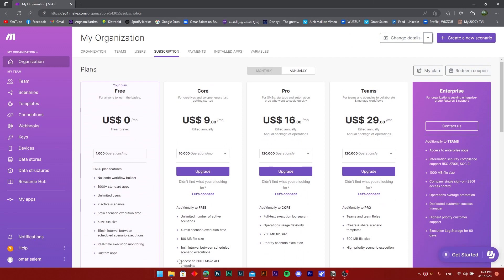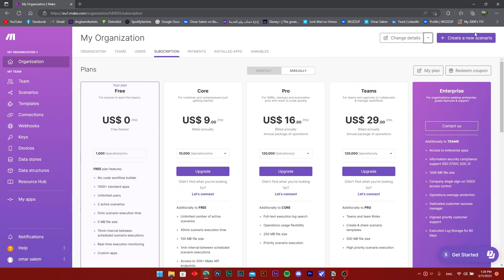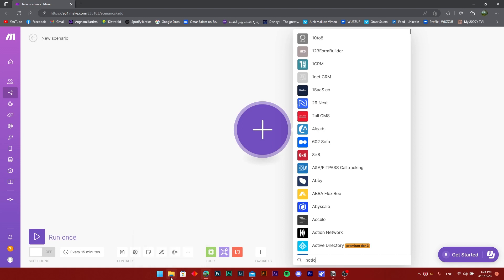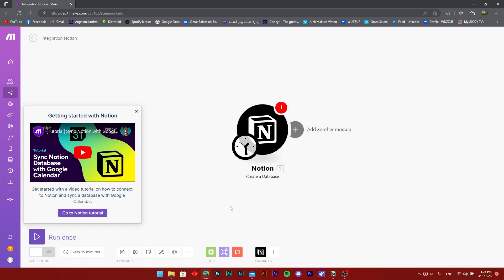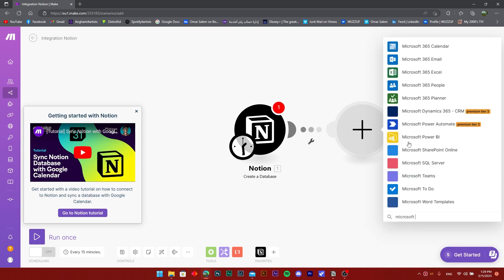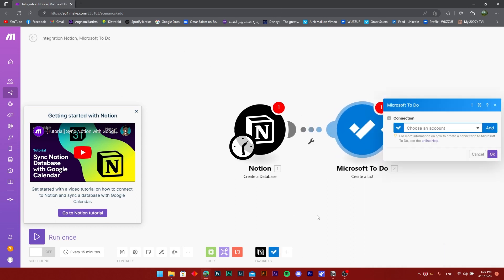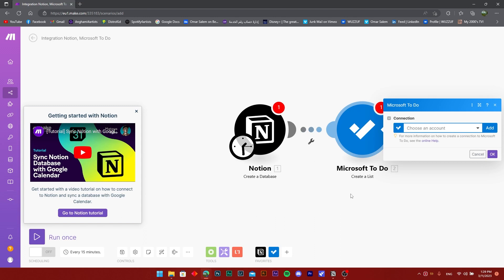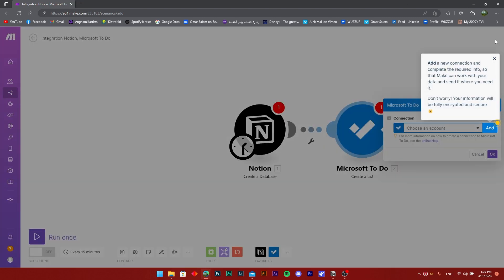How To Connect Microsoft To Do To Notion (2023)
How to connect Microsoft To Do To Notion is covered in this video.